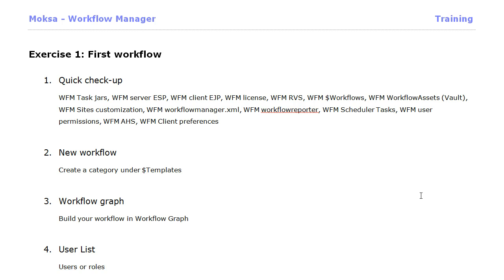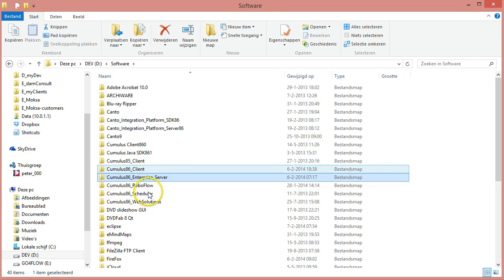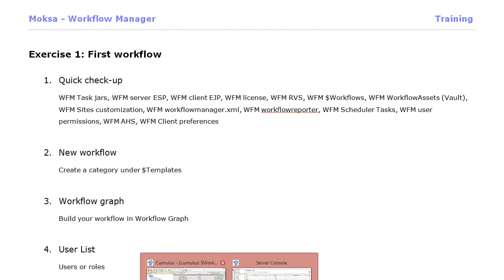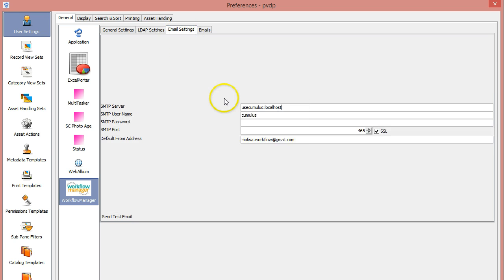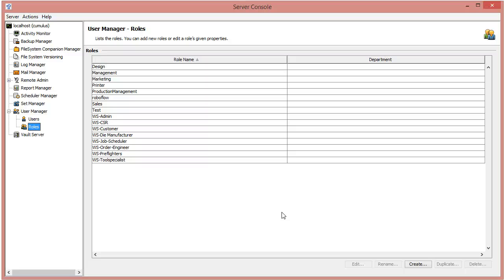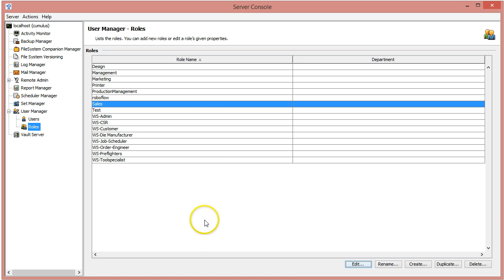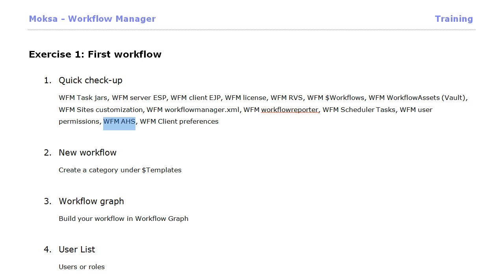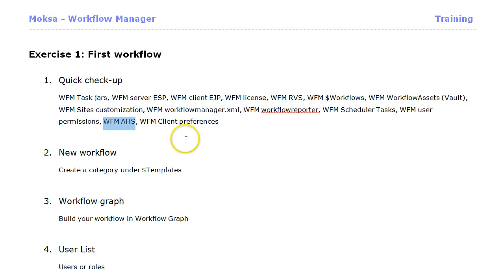Moksa Workflow Manager Training 1 1 Checkup Installation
Moksa Workflow Manager for Canto Cumulus Training 1 1 Checkup Installation